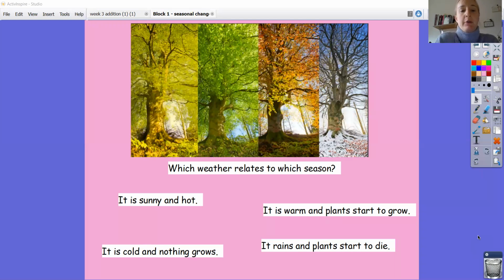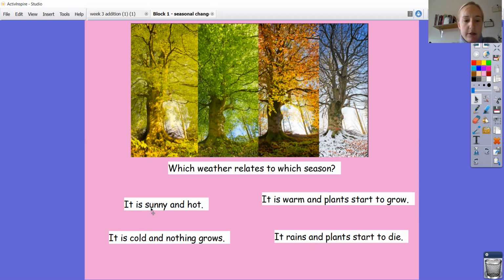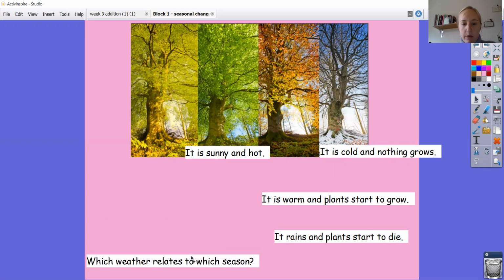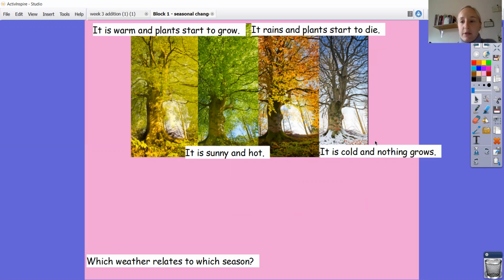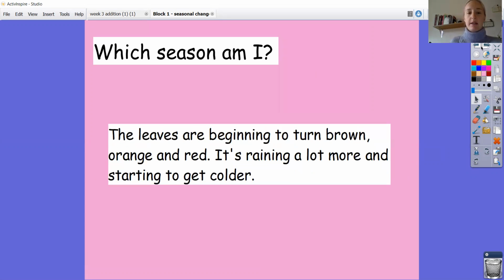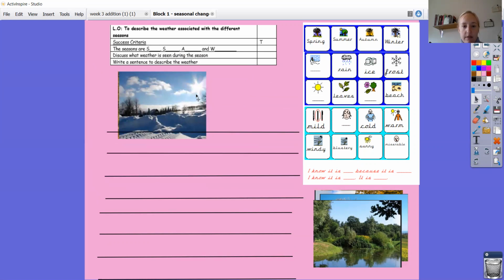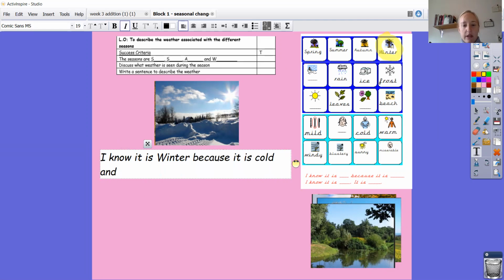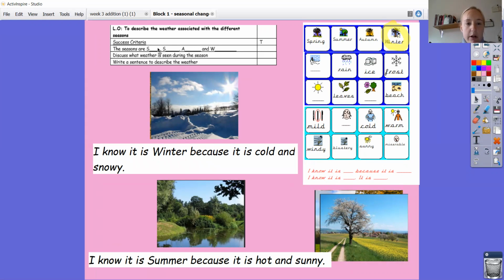20.11.20 Curriculum Year 1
Time to write some sentences about the weather you see during each of the four seasons.